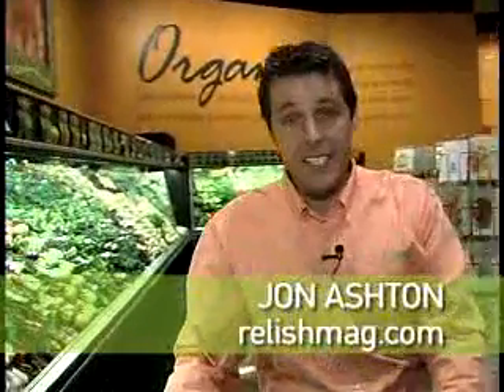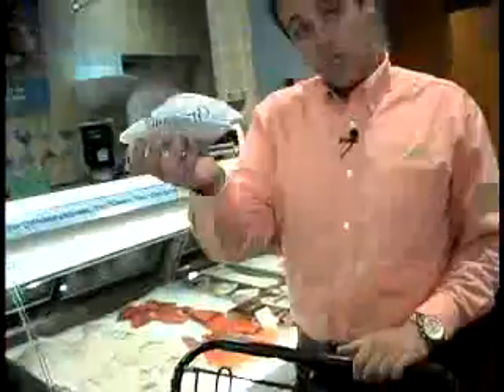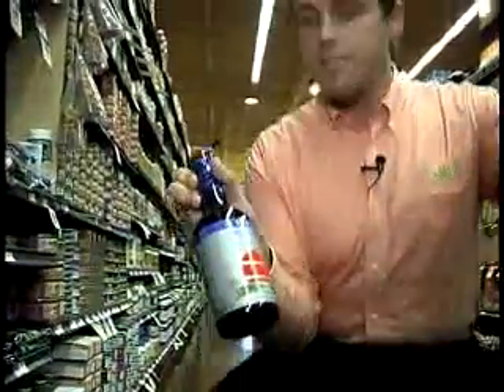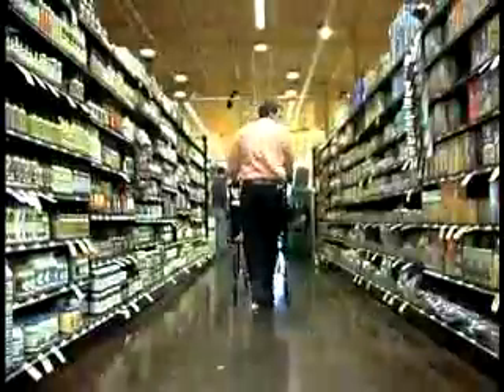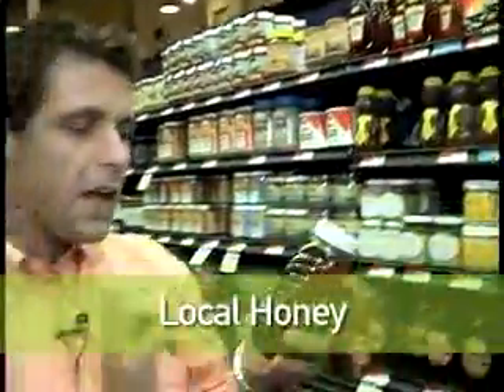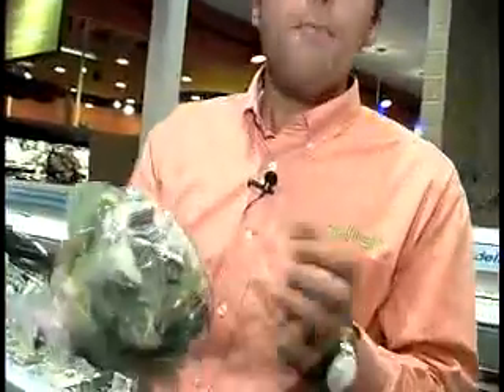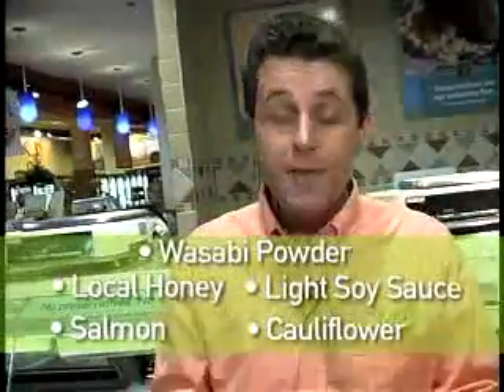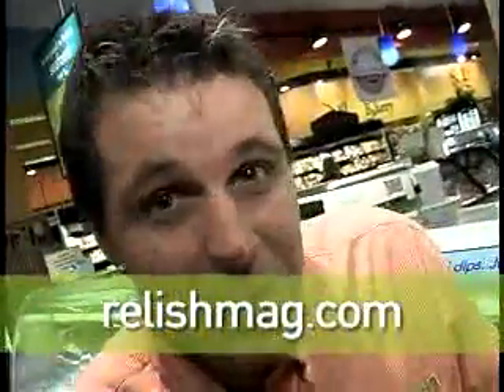Simple Salmon with Roasted Cauliflower Simple Salmon with R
Roast cauliflower, sauté salmon, deglaze with soy sauce and honey, add wasabi for a fabulous fish dinner.